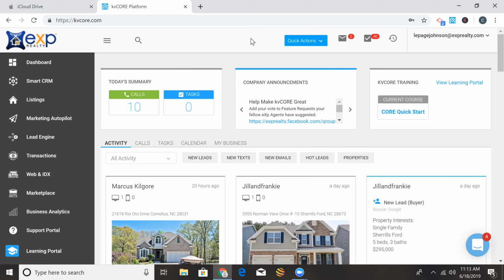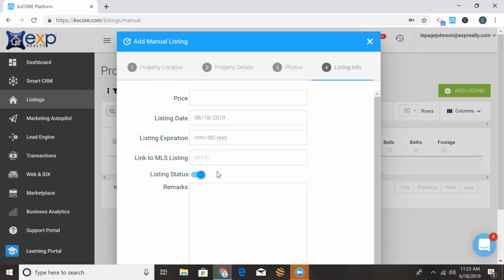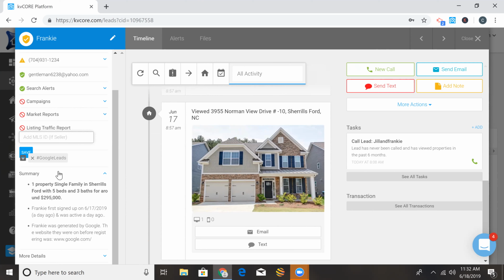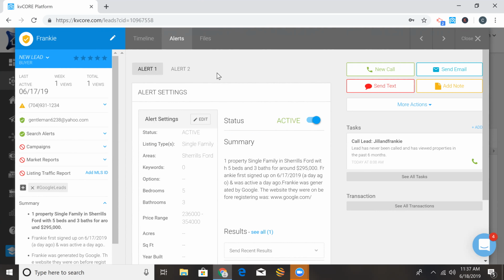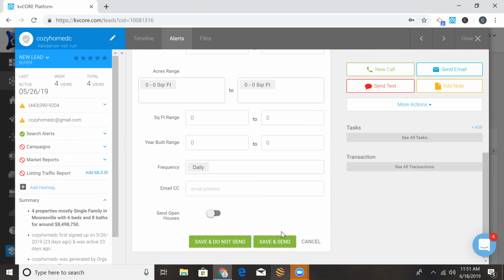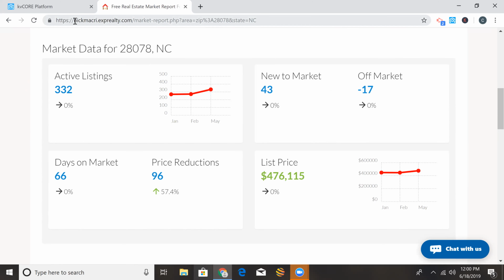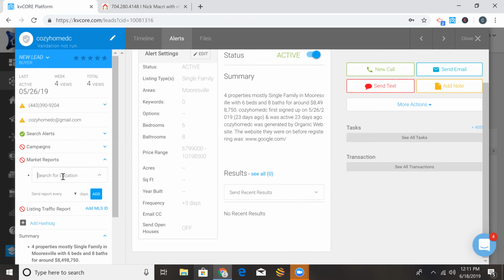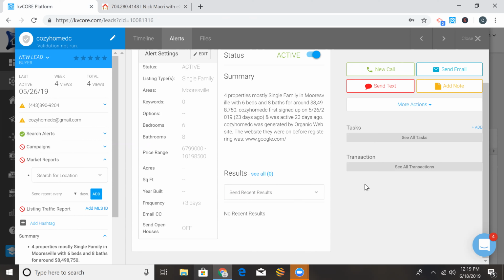More KVCORE with Specialist Nick Macri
Dive into the latest and greatest bout KVCORE with Nick Macri. This class / Q&A session was filmed in late June of 2019. Sit back and soak up more KVcore knowledge and drive your real estate business to the next level.